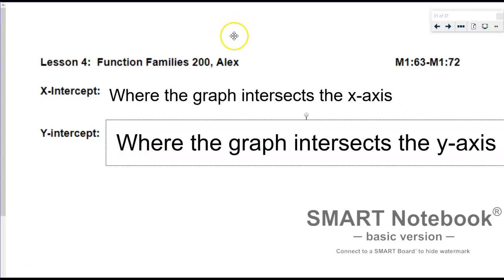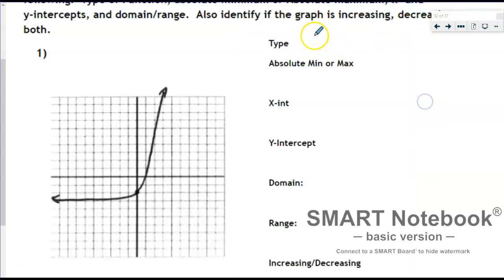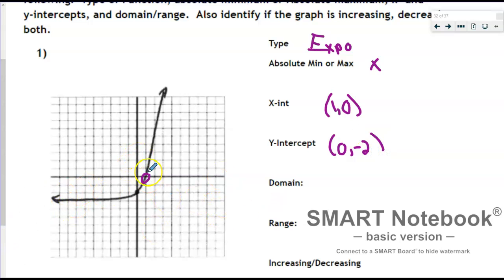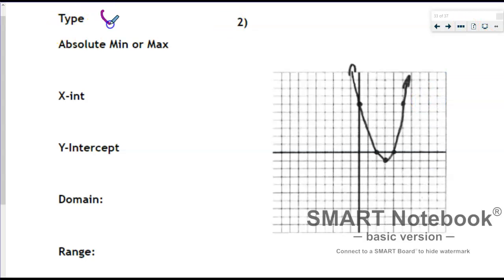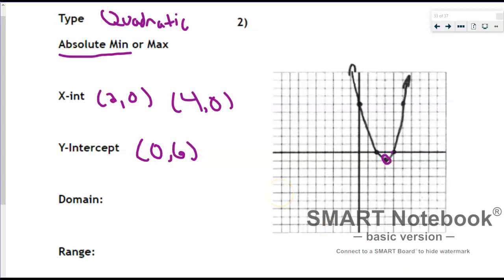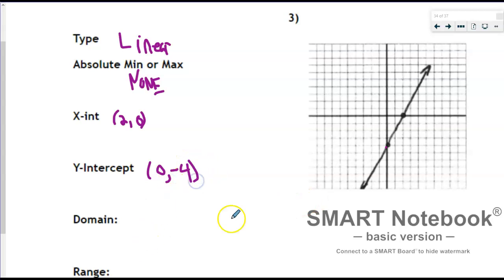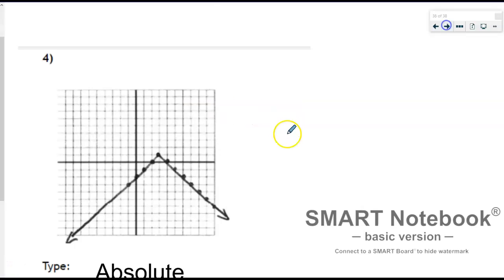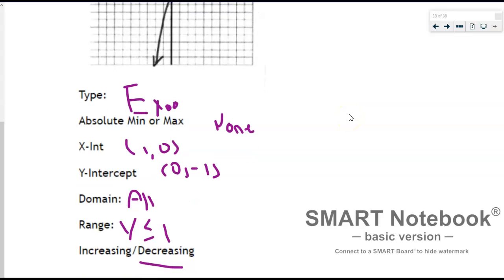Lesson 4 notes